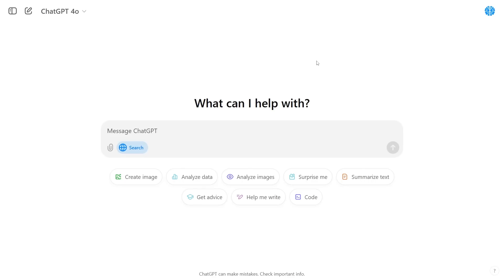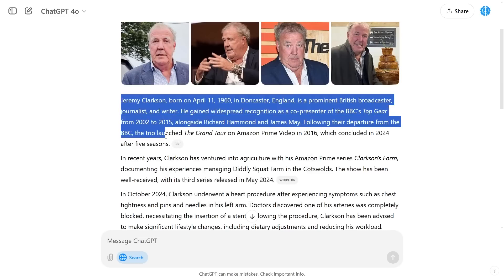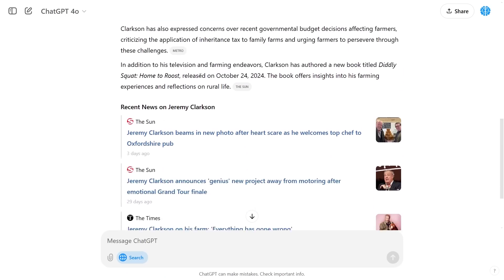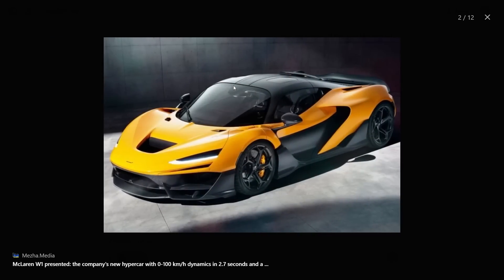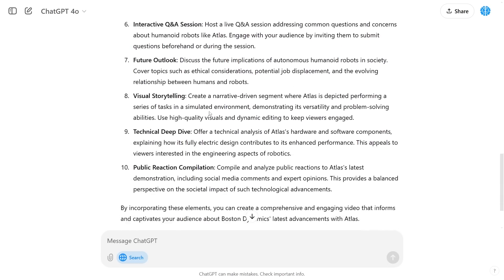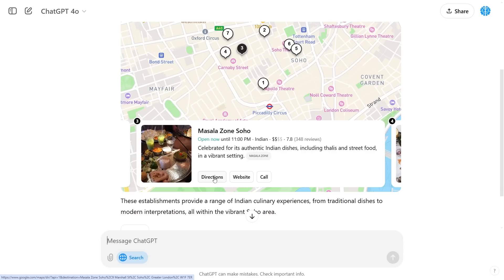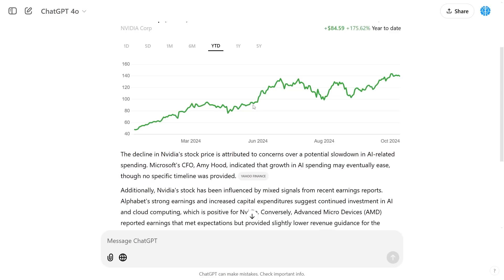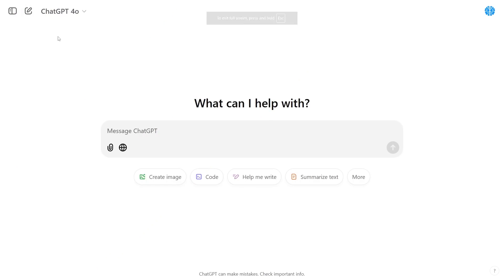How To Use ChatGPT Search - Complete Guide With Tips and Tricks (ChatGPT Search Tutorial)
0:00 Search Introduction
0:45 Basic Features
1:45 Source Citations
2:55 Link Navigation
4:08 Image Search
5:46 Content Creation
7:07 Local Search
8:25 Map Integration
9:36 Weather Features
10:21 Stock Analysis
11:23 Data Tables
12:23 Final Tips